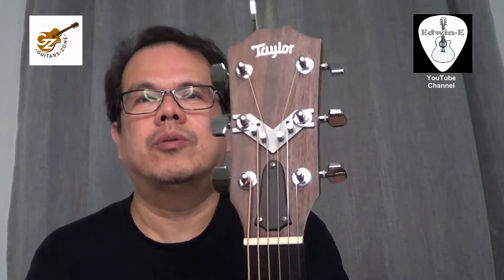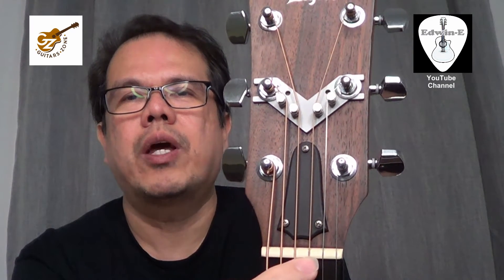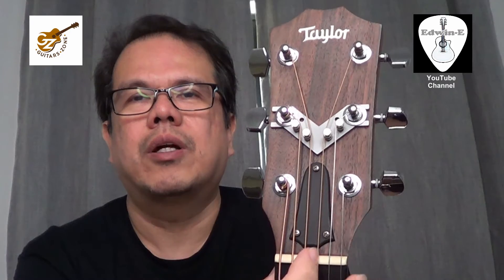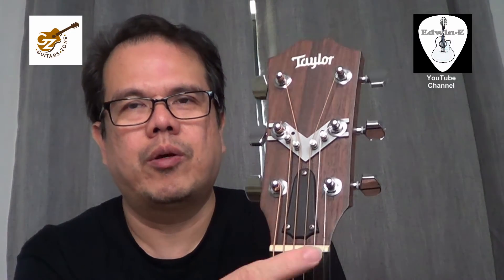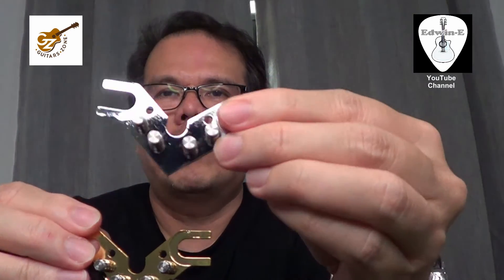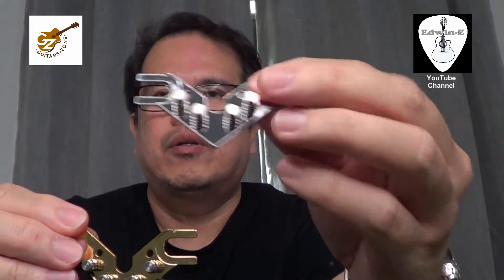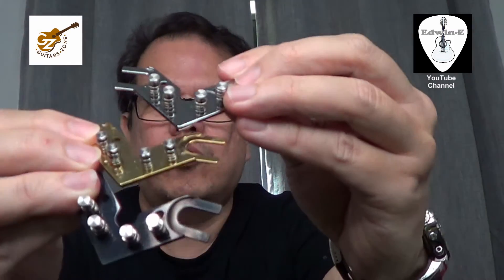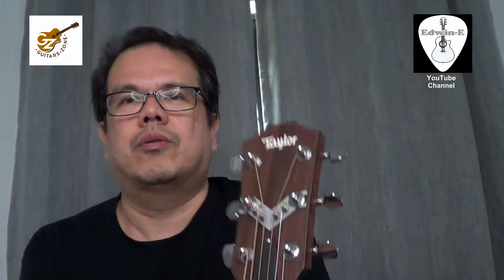String Butler for Guitar Info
This video discusses about the new product called STRING BUTLER for guitar.  This product was developed in Germany by Sven Dietrich which solves tuning problems on guitars.  It is being installed to guitar headstock with 3L+3L configuration to make strings straight from the nut.  Thereby eliminating angle on the nut slot.